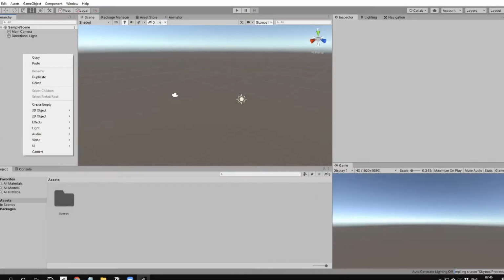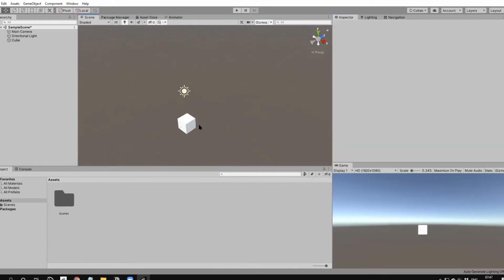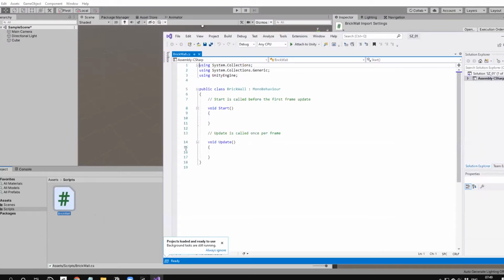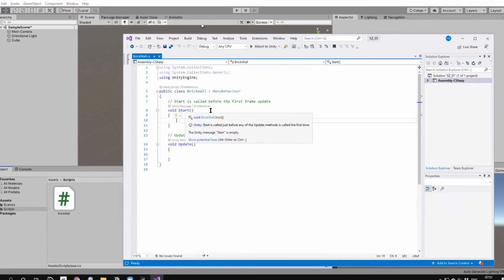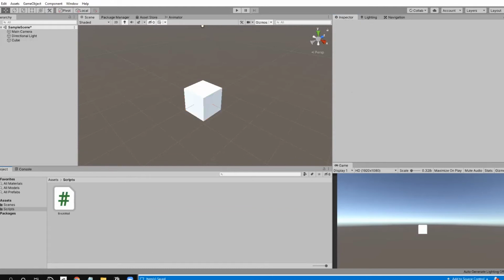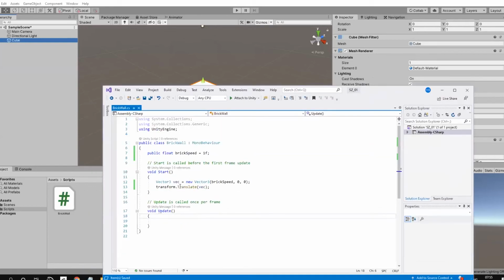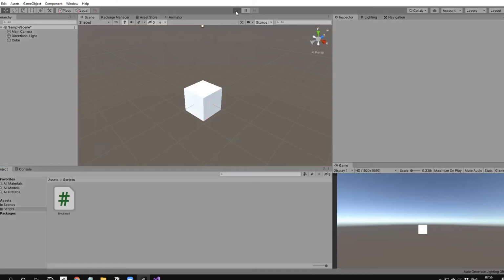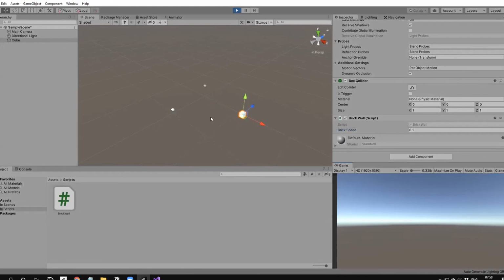Move Object in Unity C# Basic 1/6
Basic of Unity C# scripting - how to move the object

The Tutorial was a part of AA visiting School ShenZhen